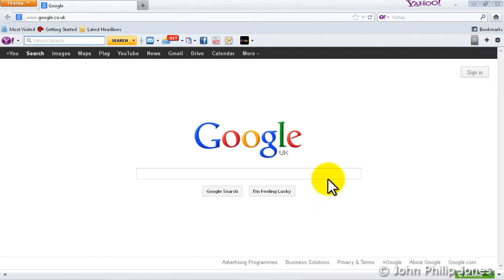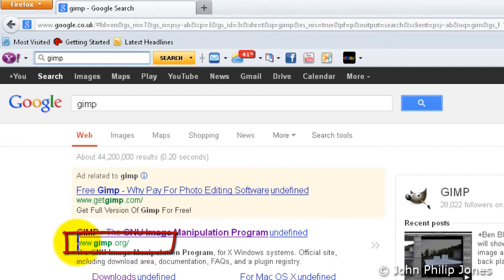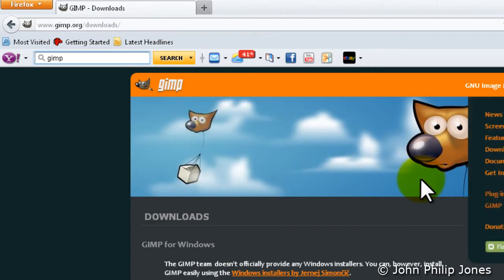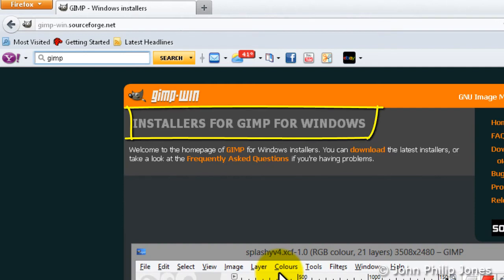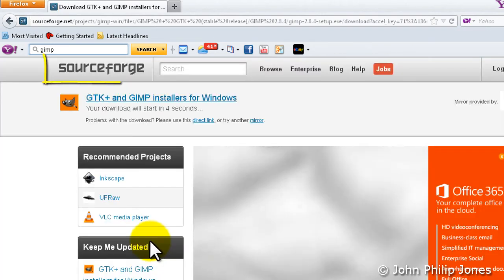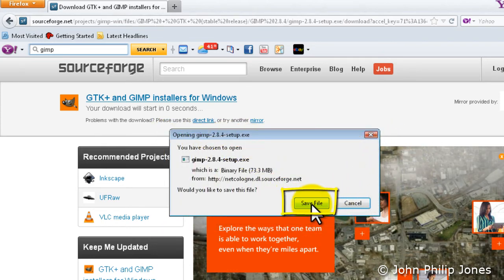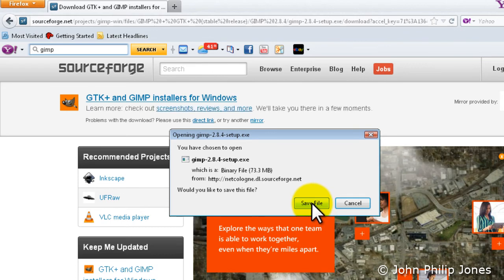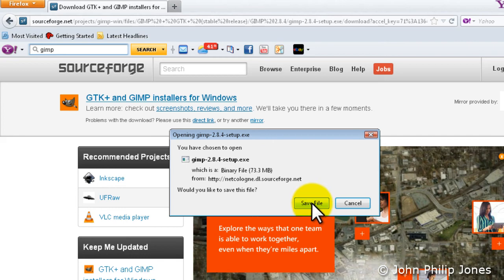Downloading and installing GIMP 2.8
Shows how to download the GIMP 2.8 installation file